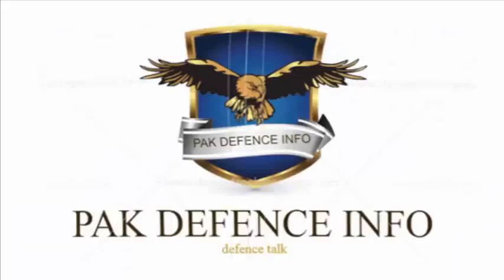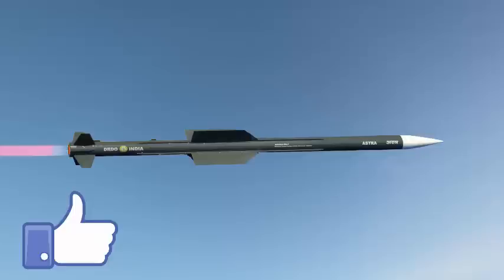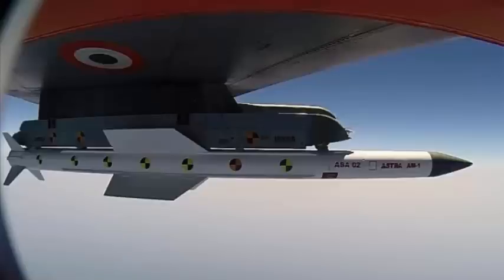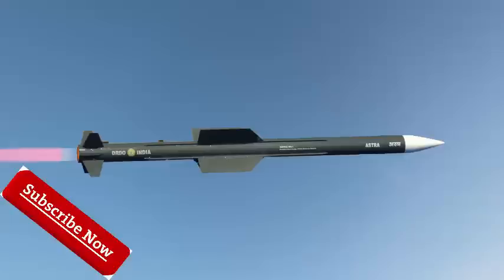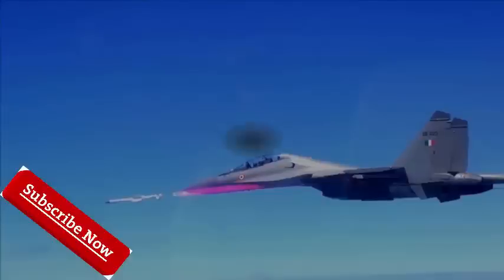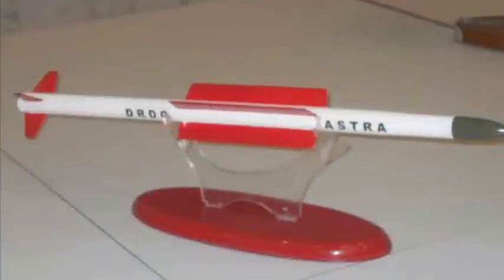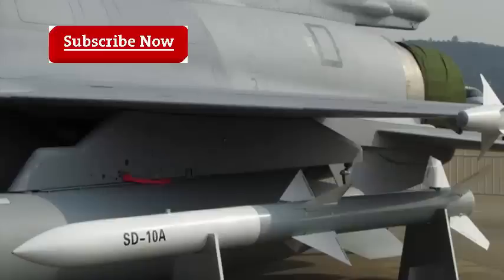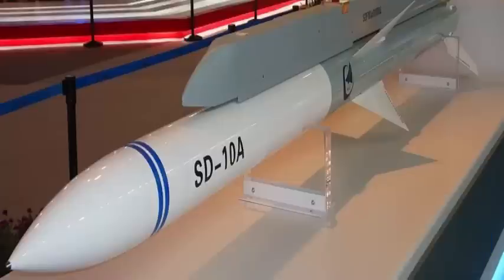Comparison between Bvr missile of Indian and Pakistani air forcE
HI THIS IS PAK DEFENCE INFO TO DAY WE TALK ABOUT Comparison between
 b_v_r missile of Indian and Pakistani air force YOU SEE Pakistan B_V_R
Missile Vs India B_V_R Missile Comparison
1ST WE SEE THE ASTRA BVR MISSILE
ASTRA IS INDIAN INDIGNOUS BVR MISSILE DEVELOP BY DRDO . IT IS VERY
 LONG RANGE AIR TO AIR MISSILE . YOU SEEL FULL DETAIL OF ASTRA MISSILE
2ND WE SEE SD_10A BVR MISSILE
SD_10A IS CHINEES MADE BVR MISSILE USE BY PAKISTANI AIR FORCE .
 IT IS VERY BIG AIR TO AIR MISSILE YOU SEE FULL DETAIL OF SD 10_A
The weapon can be fired from missile rail launchers fitted under the aircraft’s wings.

MUST WATCH